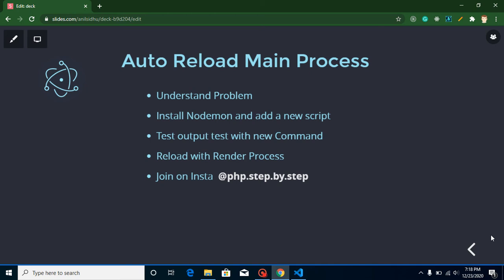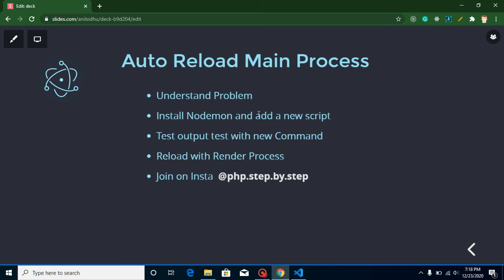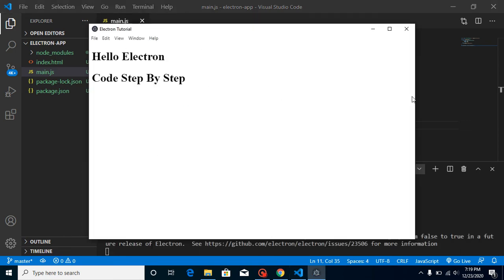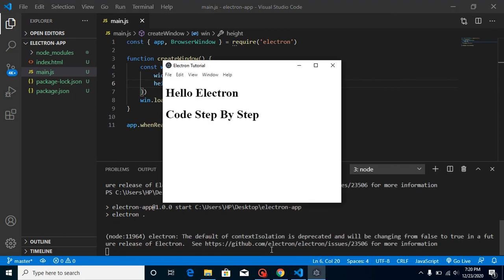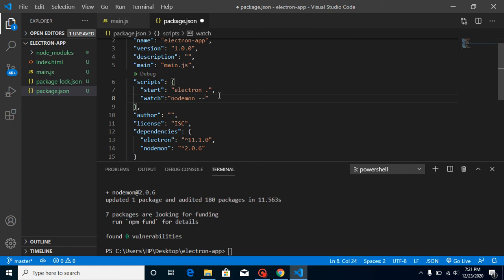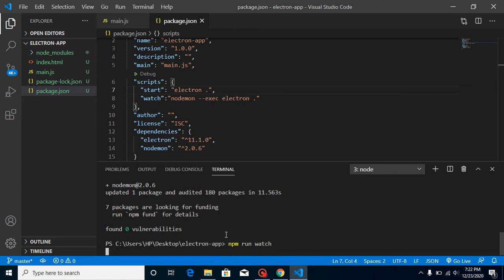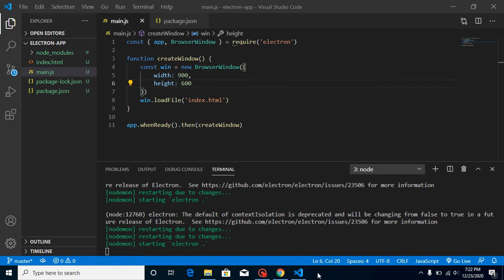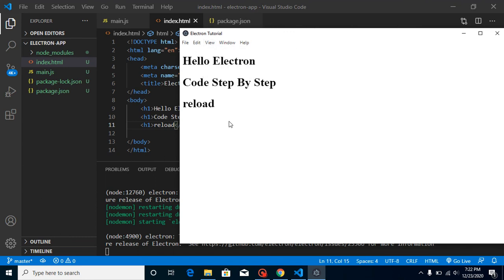Electron js tutorial for beginners # Reload Main Process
in this electron js tutorial, we learn how to reload the main process and how to reload render process js . This video is made by anil Sidhu in the English language

Understand Problem
Install Nodemon and add a new script
Test output test with new Command
Reload with Render Process